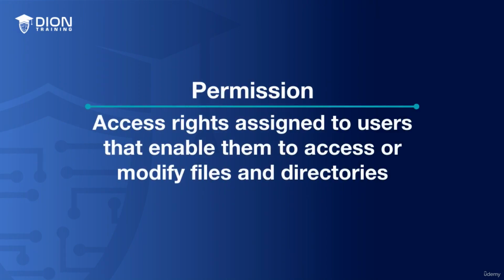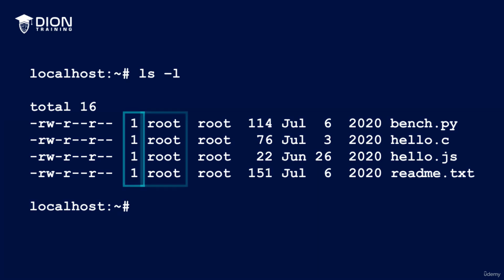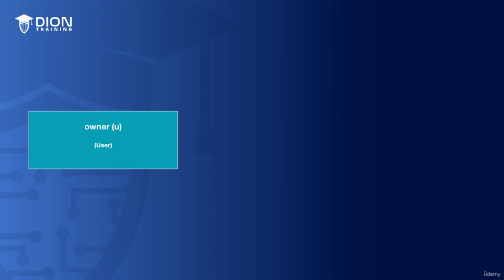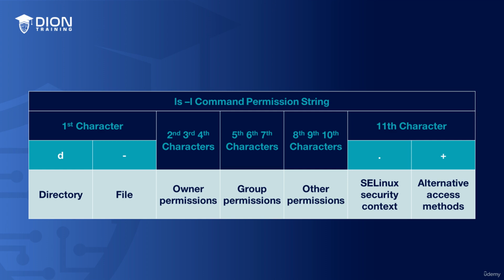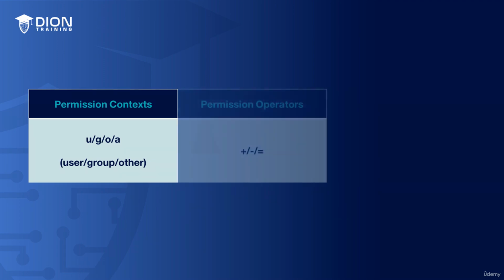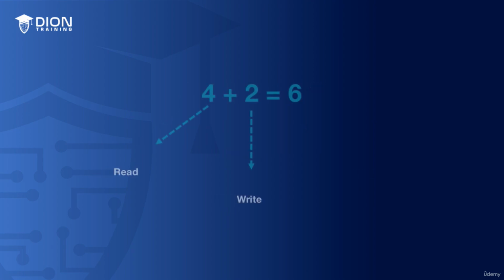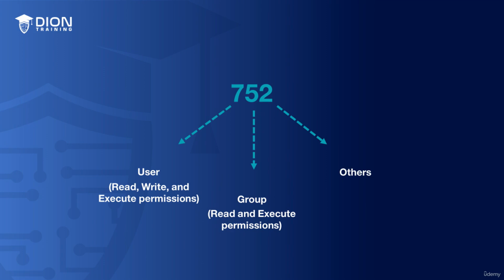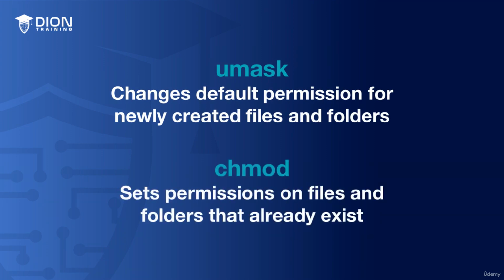File and Directory Permissions On a Linux System